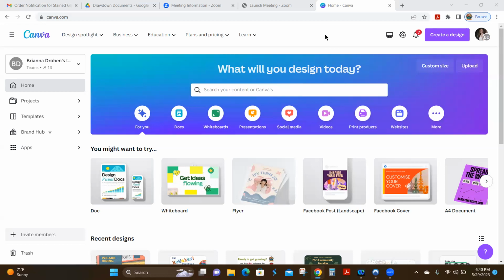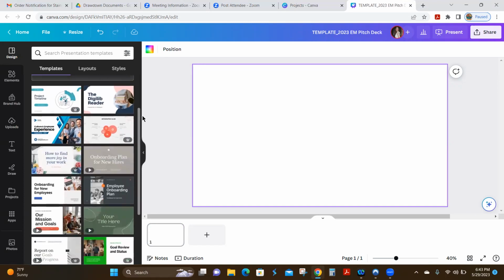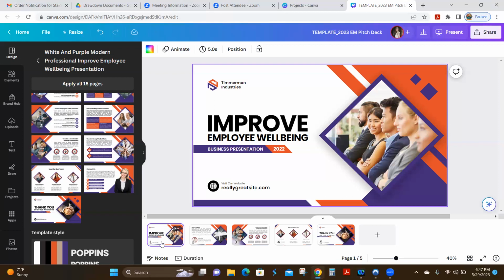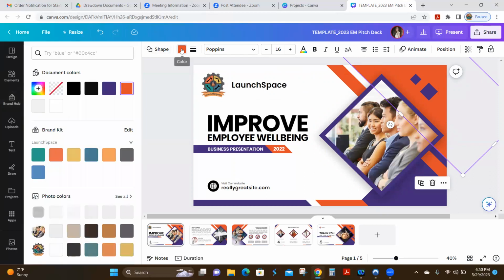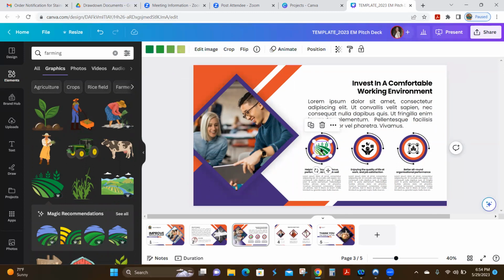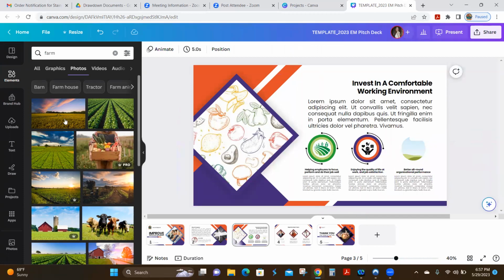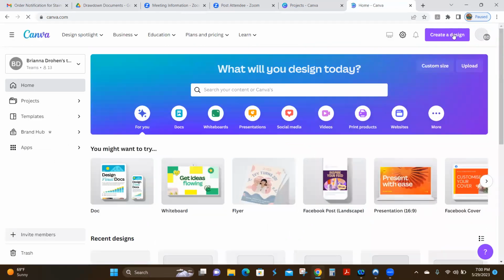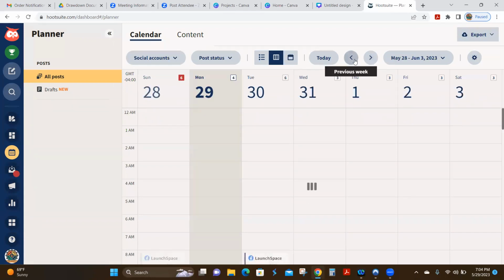How to Design a Pitch Deck in Canva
Here is a brief video on how to use Canva to create a pitch deck to promote your business.